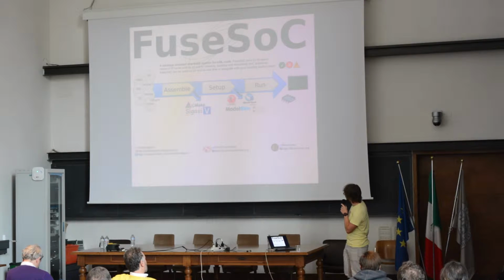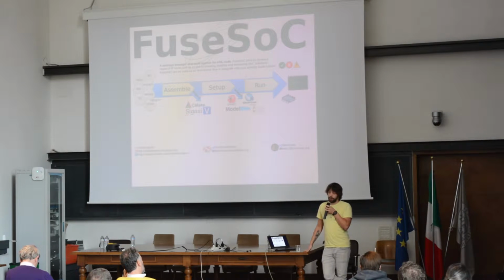FuseSoC - ORCONF 2016